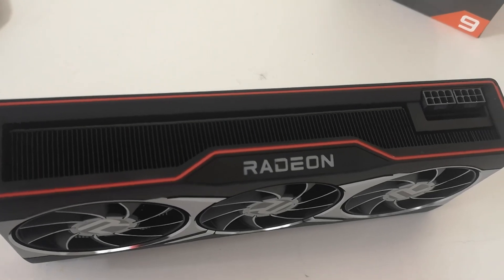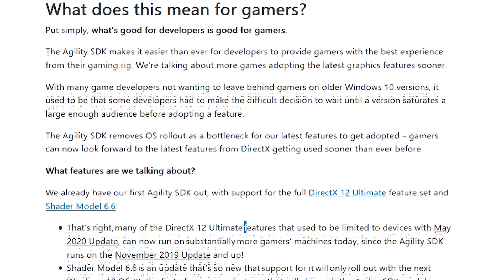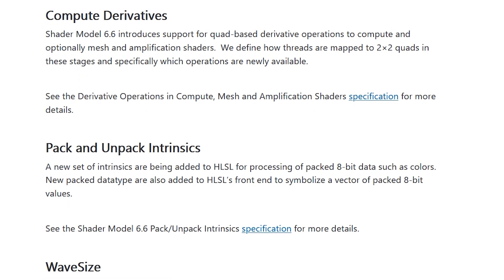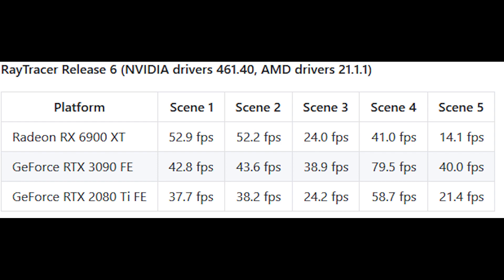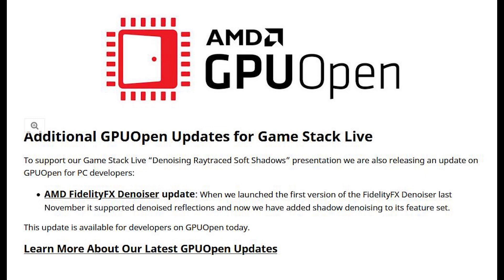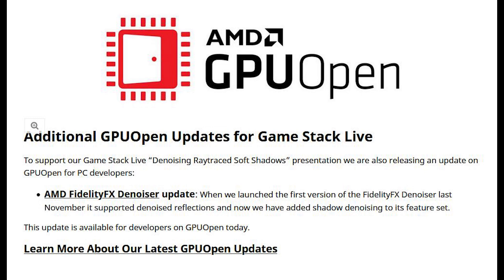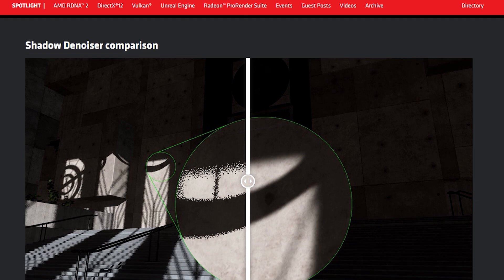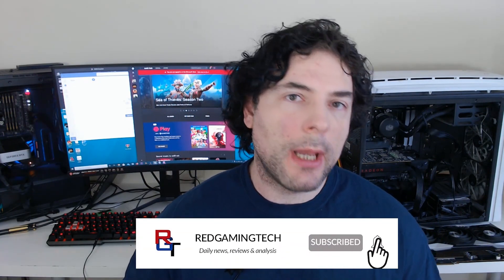AMD & Microsoft REDEFINES Xbox Series X & PC Gaming | Agility SDK, Ray Tracing Denoising | GameStack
Today, we had a TON of new info come out of Microsoft's Game Stack 2021 event. A huge part of this is their continuing collaboration with AMD, which look set to REDEFINE Xbox Series X and PC gaming.

One of these is the highly anticipated FidelityFX,  which of course brings a ton of new features to the table. These include ray tracing denoising for shadows and reflections. FidelityFX coming to Xbox also lays the groundwork for FidelityFX Super Sampling, AMD's answer to Nvidia's DLSS machine learning upsampling technology.

Info on the Agility SDK was also included in today's Microsoft GameStack event, giving developers more tools to work with DirectX 12 for PC. Naturally, what was discussed in the conference has large implications for both PC gaming and console gaming, so it will be interesting to see where this collab between AMD and Microsoft takes the gaming industry in both the PC and next gen console space.